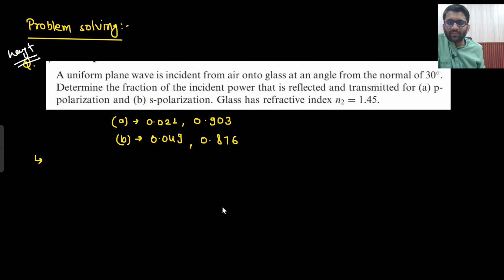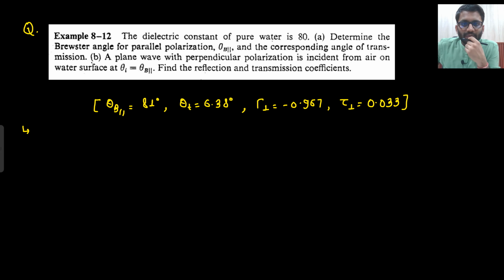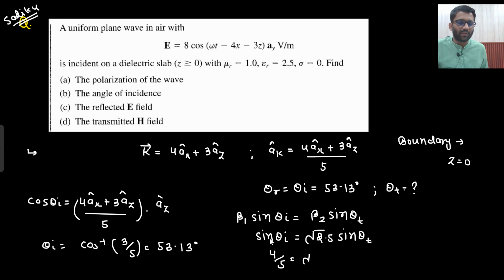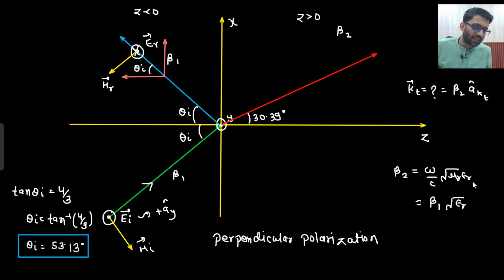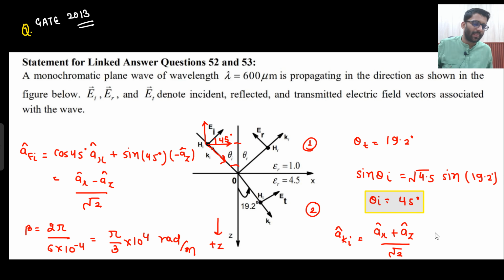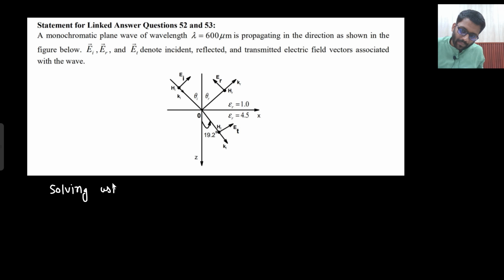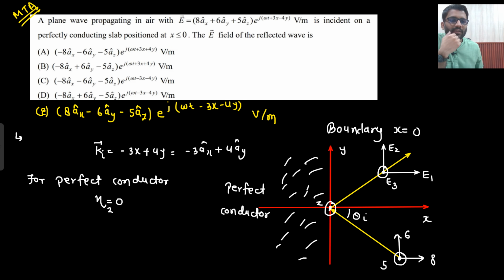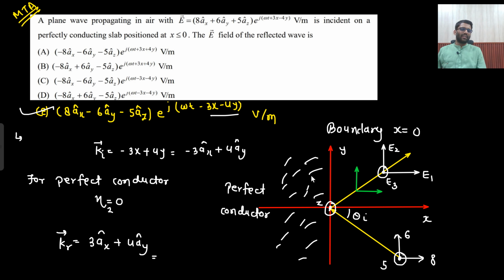Problem Solving on Oblique Incidence || EMFT || ECE/EE/IN || PrepFusion